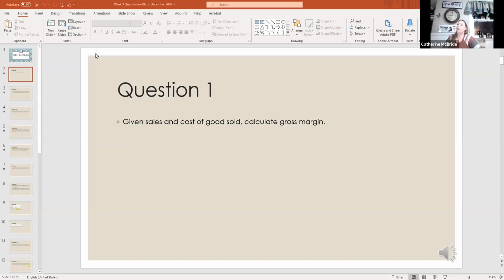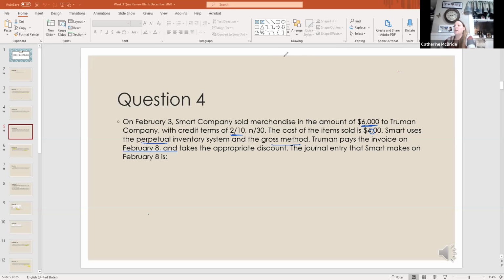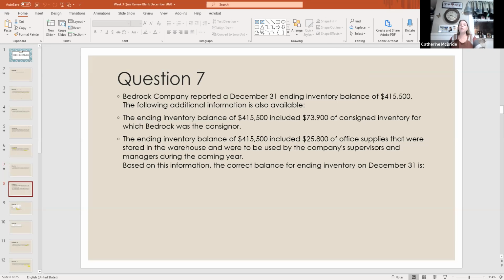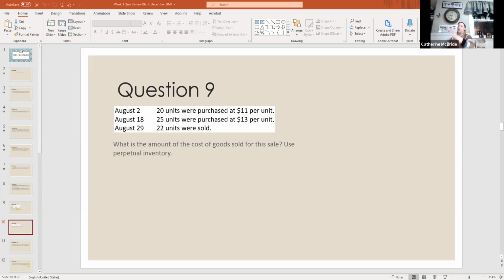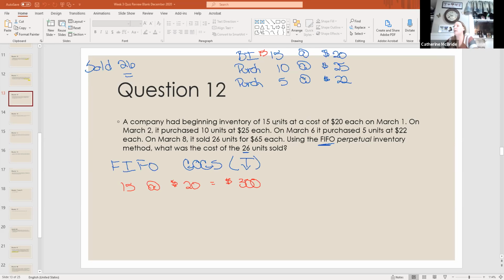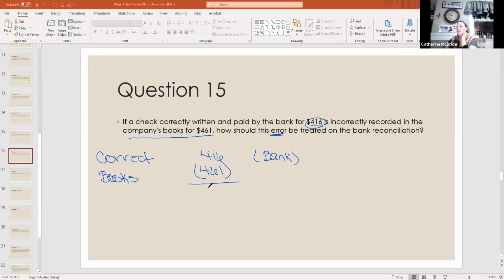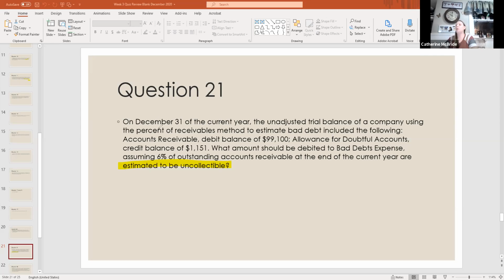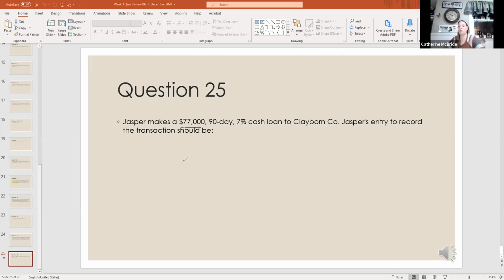ACC201 Quiz 3 Review December 2020